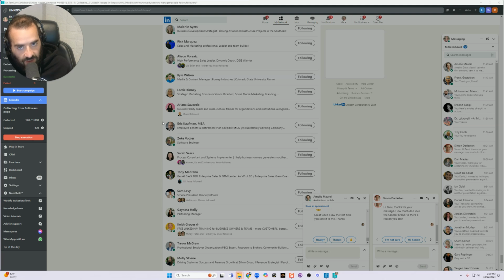How to message LinkedIn Followers WHO ARE NOT CONNECTED TO YOU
If you have LinkedIn Followers that are NOT LinkedIn connections and you want to message them the first step is to IDENTIFY THEM in a List.

How do you do that?

Are you aware of the hidden potential within your LinkedIn network?

Many professionals overlook the value of their followers who aren’t yet connections. These individuals are interested in your content but may not have taken the step to connect.

So, how can you identify these followers?

As you scroll, you’ll notice names that don’t indicate you’re following them back. These are your followers who haven’t connected with you.

When someone follows you on LinkedIn, they can see your posts, but you can’t message them unless you’re connected. This presents a fantastic opportunity!

Consider sending them a personalized message or a connection request. A simple “Thank you for following me! I’d love to hear your thoughts on my content” can open doors to meaningful conversations.

To streamline this process, I leverage an automation tool that helps me identify these followers efficiently. It allows me to categorize them and decide on the best approach for engagement.

If you’re interested in learning how to use such tools effectively, I offer tutorials and meet regularly to discuss LinkedIn automation strategies. Just comment “automation” below, and I’ll be happy to share insights that can enhance your networking efforts without violating LinkedIn’s guidelines.

Let’s unlock the full potential of your LinkedIn presence together!